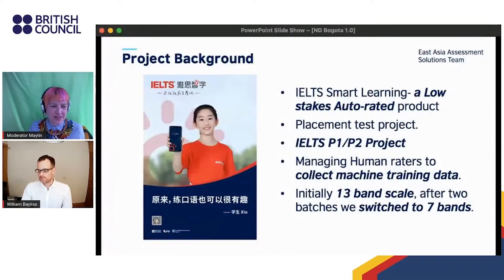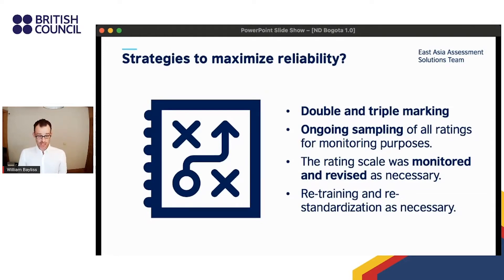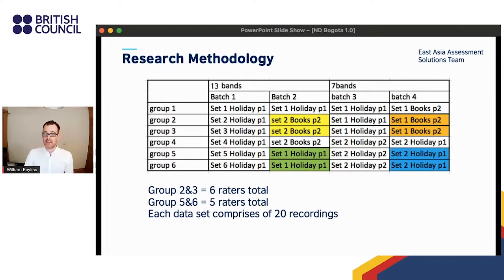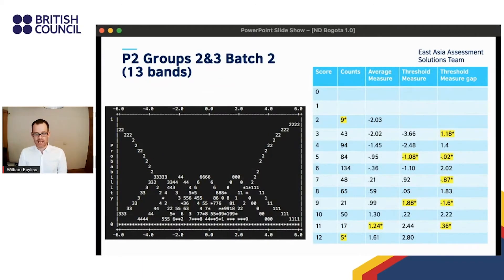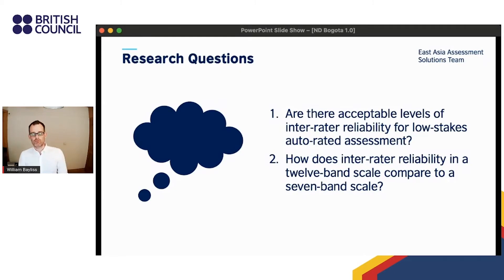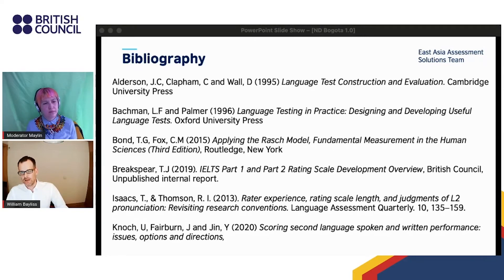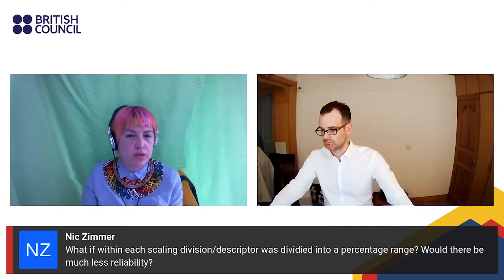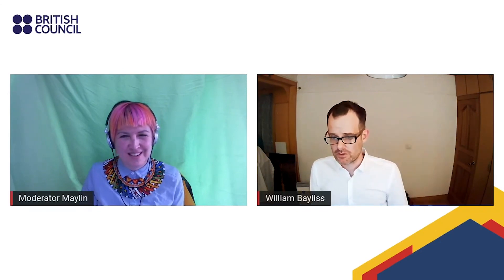Investigating scale length and inter-rater reliability in auto-rated assessment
In early 2020 an app was released that supports spoken English learning through formative assessment. It provides scores for a range of spoken features for diagnostic purposes. These scores are generated from recordings of spontaneous speech by an auto-rater trained on human rated samples. Due to the wide range of features given scores, the researchers had human raters use a twelve-band analytic scale. There is a great deal of debate about the optimum number of bands in scales for spoken language assessment, it is difficult to strike a balance between a scale being too coarse and too fine-grained (Issacs, 2013). This paper will outline the research undertaken to assess levels of inter-rater reliability in this twelve-band scale. Two main research questions are posed:   1.Are there acceptable levels of inter-rater reliability for low-stakes auto-rated assessment? 2.How does inter-rater reliability in a twelve-band scale compare to a six-band scale?   To address Question 1, the paper will present the data collected from eighteen raters and its analysis using the Rasch scale. To address Question 2, the paper will present data collected from the same raters using a reduced six-band scale.   This paper will conclude by using the above comparison to demonstrate the difficulty involved in achieving high levels of inter-rater reliability when using scales with a large number of bands.     Reference   Isaacs, T., & Thomson, R. I. (2013). Rater experience, rating scale length, and judgments of L2 pronunciation: Revisiting research conventions. Language Assessment Quarterly. 10, 135–159.